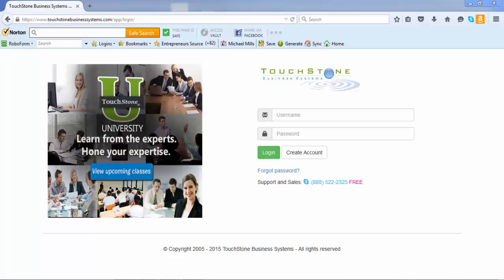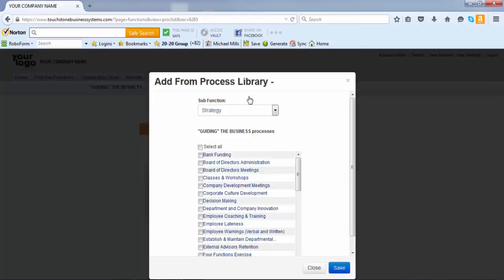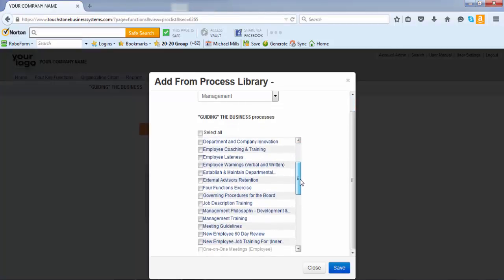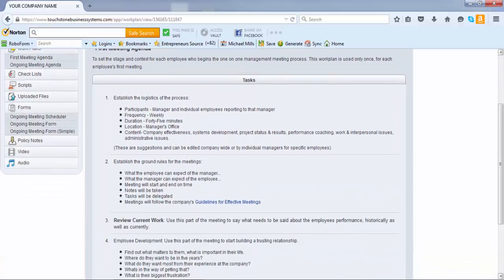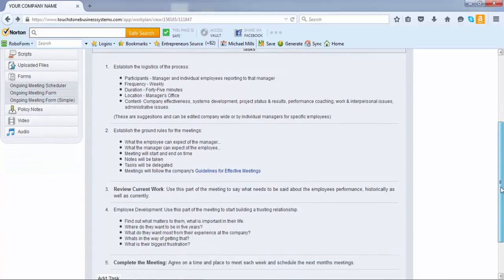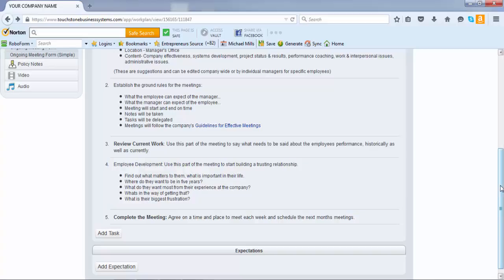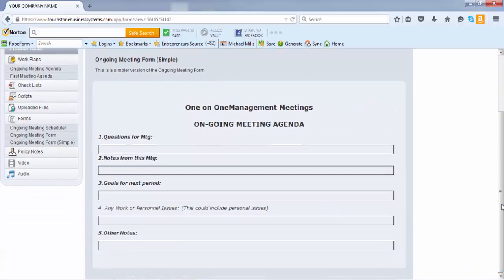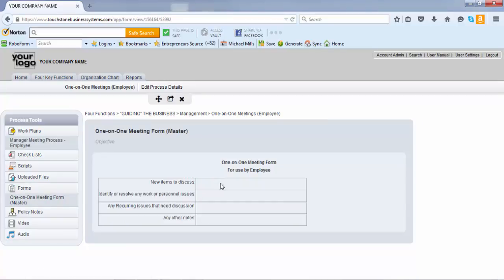One On One Meeting Process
A process for managing reporting employees. This process is documented and available from The TouchStone General Process Library.